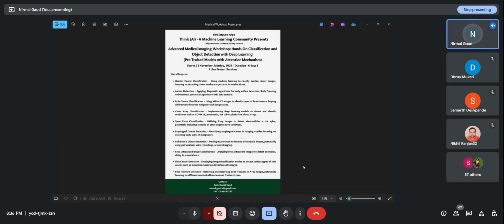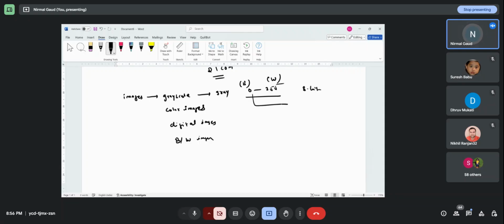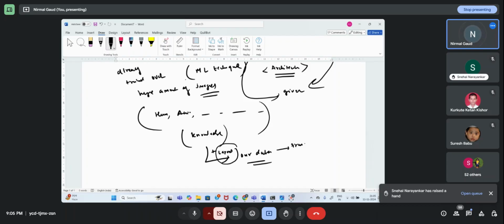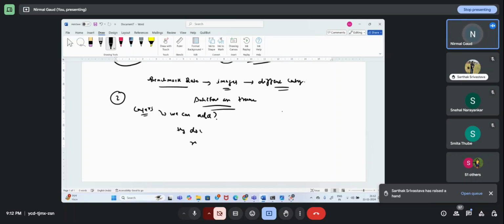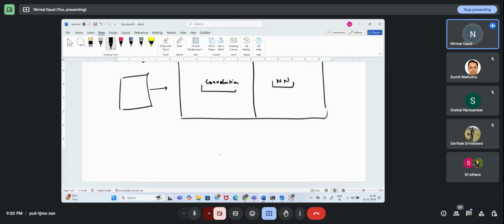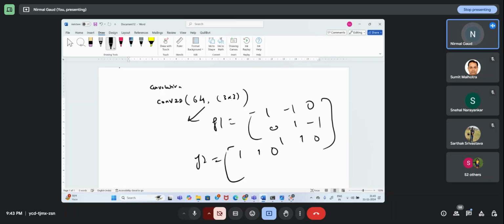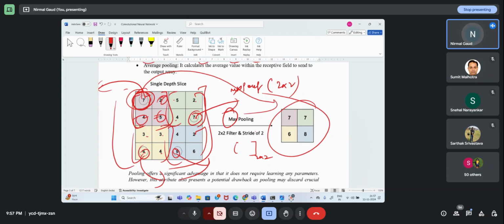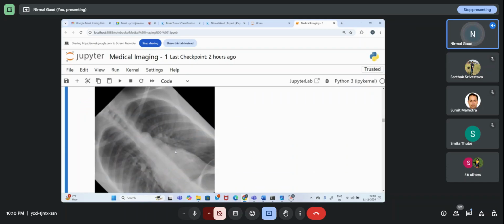Advanced Medical Imaging Workshop - Day 1